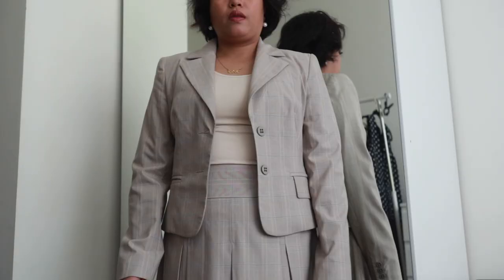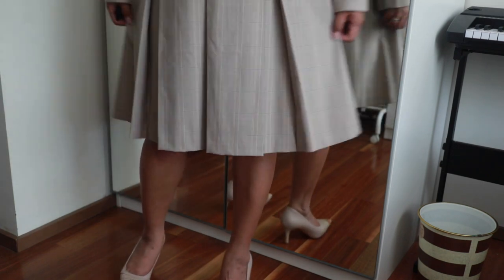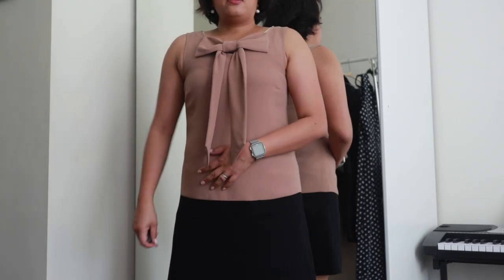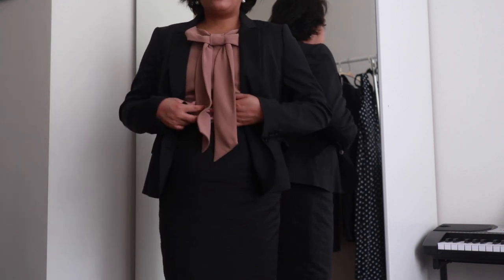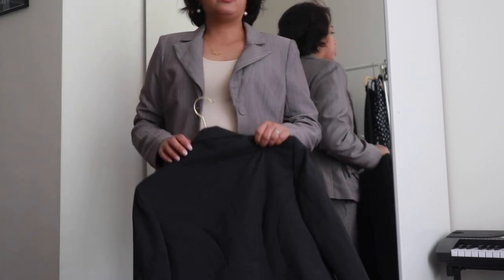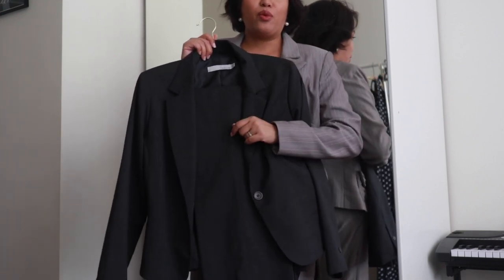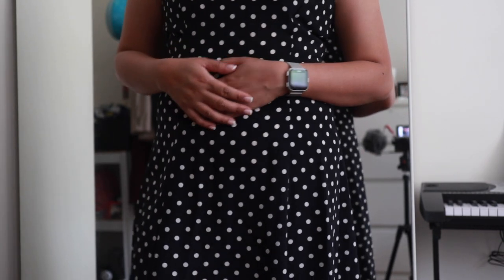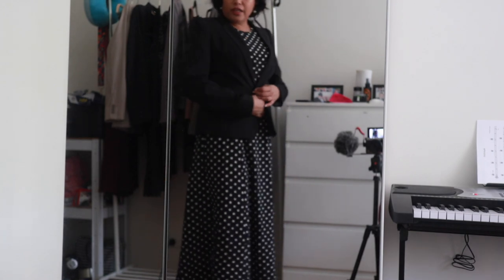You don't have to spend $$$ for a corporate look